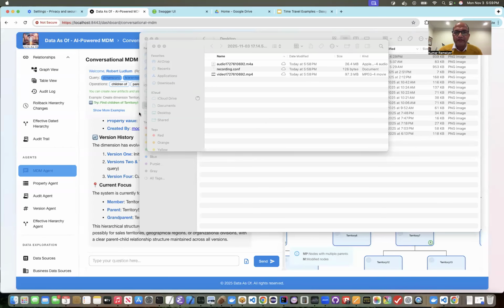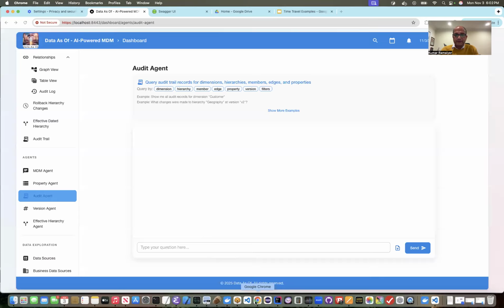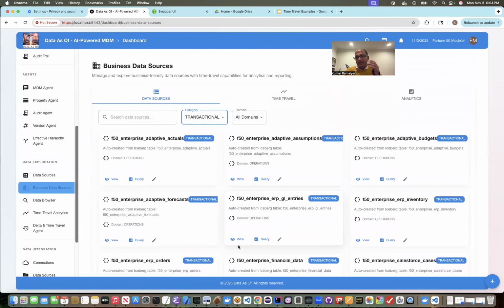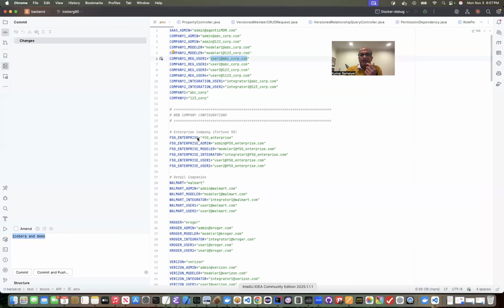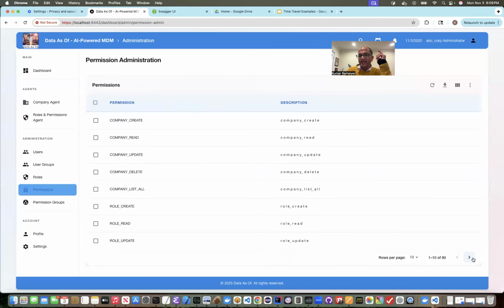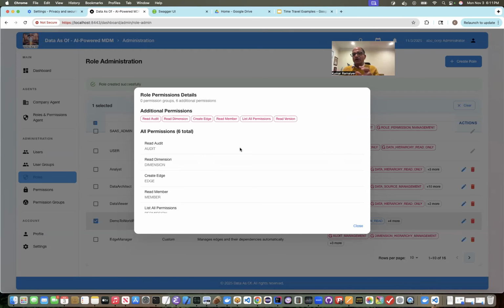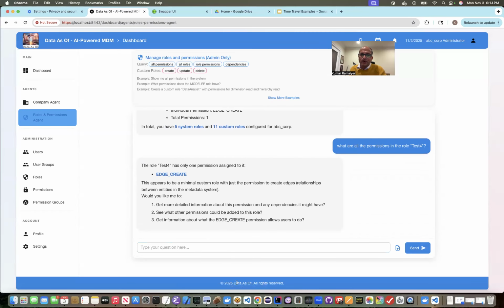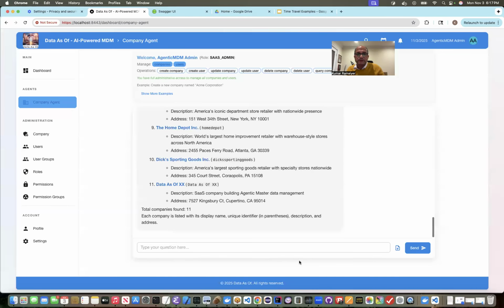Data As Of Platform: Metadata Time-Travel Demo - Part 2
We continue the demonstration of the application by showing other agentic flows in the system. Also demonstrate the User, Company Admin and SaaS Admin Persona. Also describe in detail how the security and access control is designed. @AgenticMDMWithTimeTravel